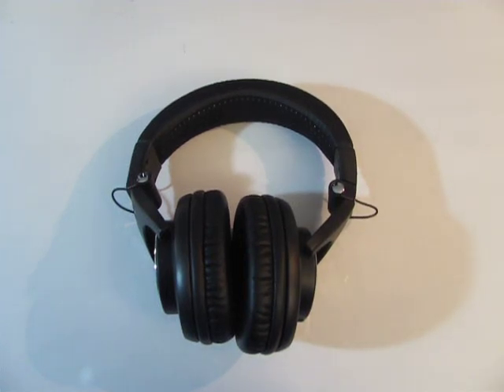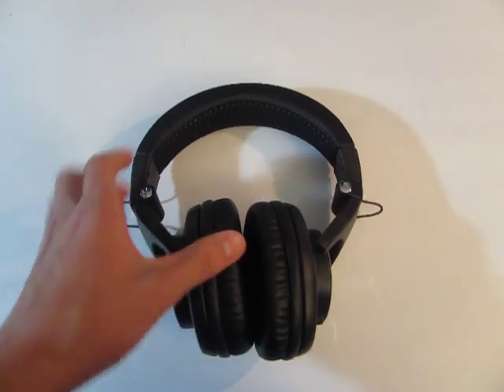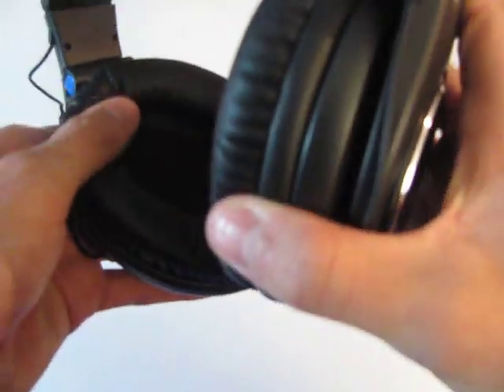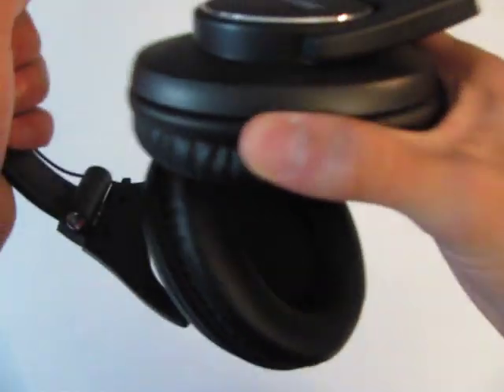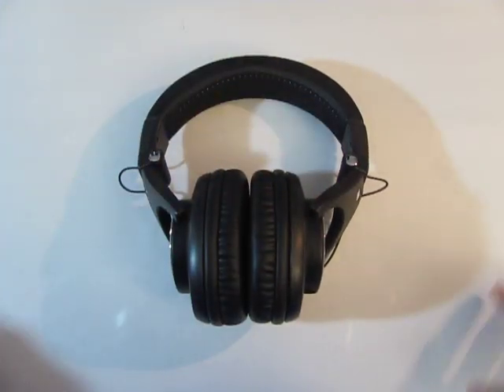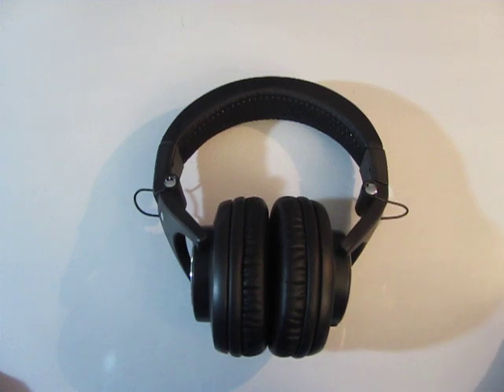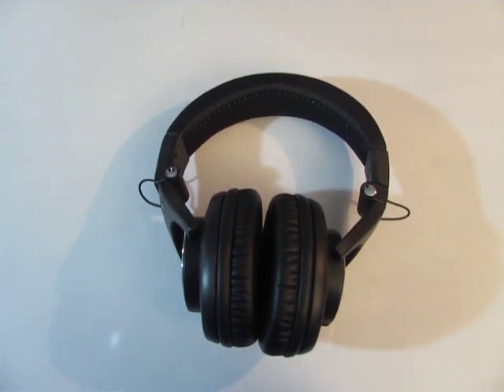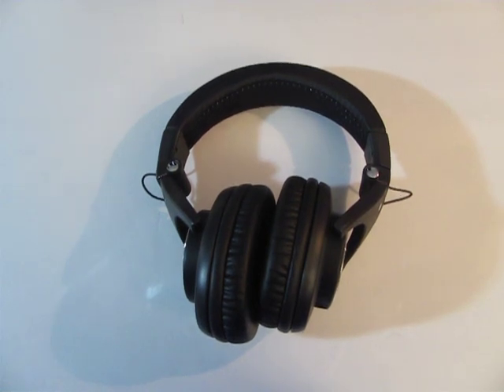Shure SRH840 Review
if you want to buy these head over to amazon